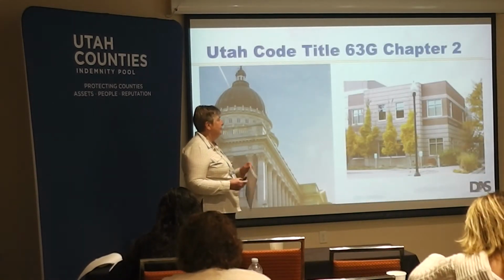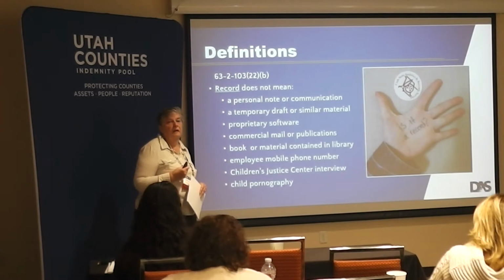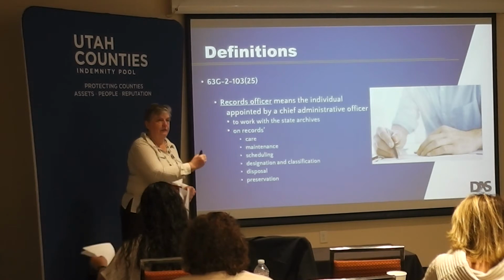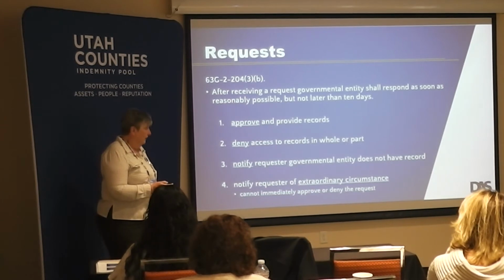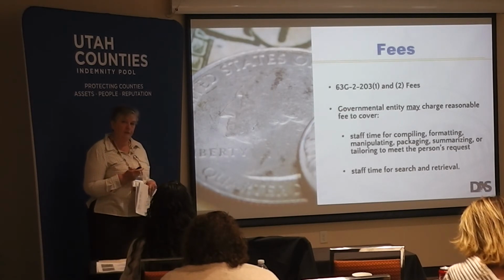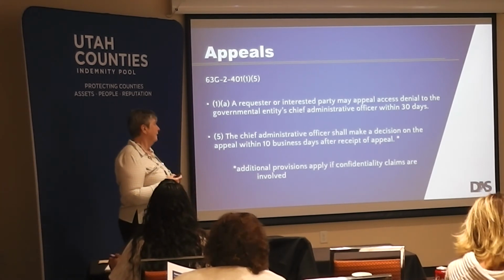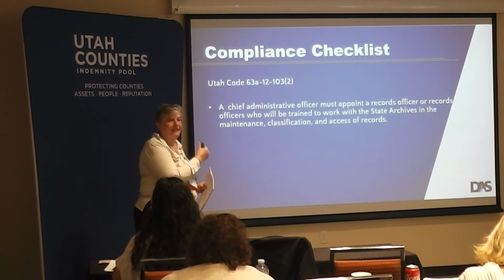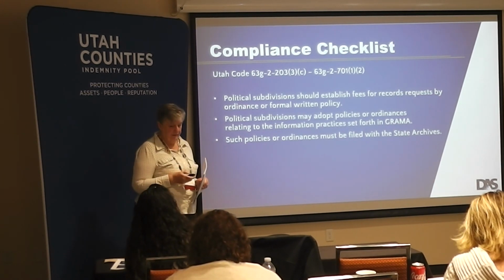GRAMA Compliance — Part 1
Risk Management 2019